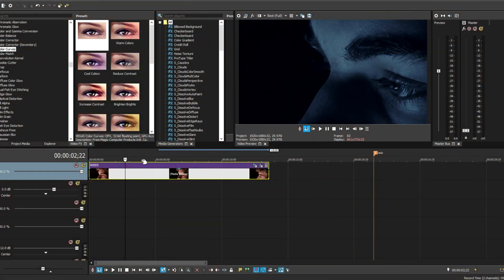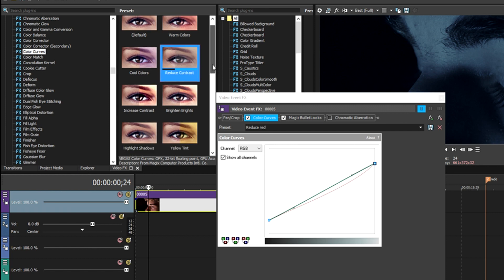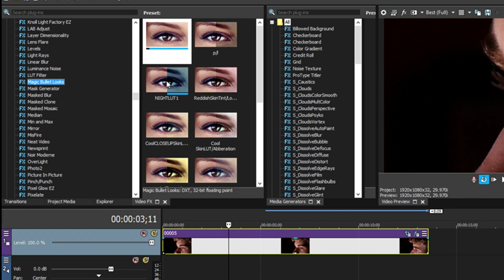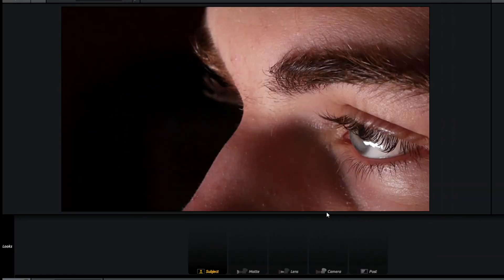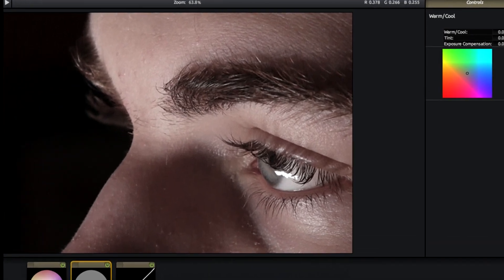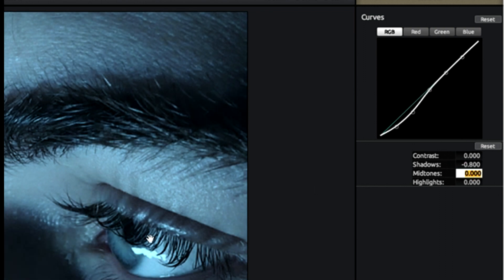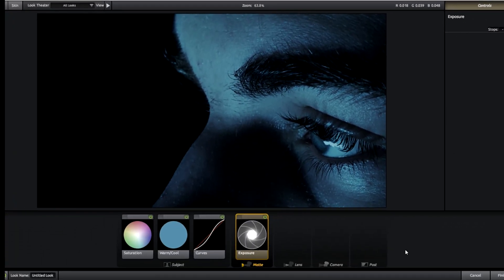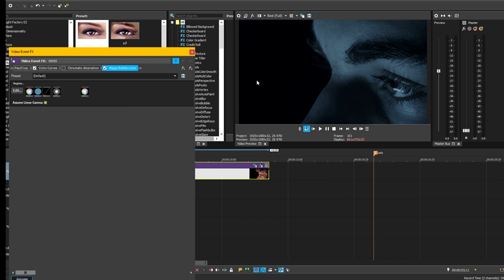CINEMATIC "NIGHT" COLOR GRADE ON SONY VEGAS PRO 15/16!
|MIGHT WANNA TURN UP VOLUME|
Incredible cinematic "night" or "underwater" LUT for Sony Vegas 15/16! This custom color grade table that I made using Magic Bullet Looks really works well in lowlight scenes and clips.
REQUIRES:
MBL (32/64 bit)
SONY VEGAS PRO 15 / 16